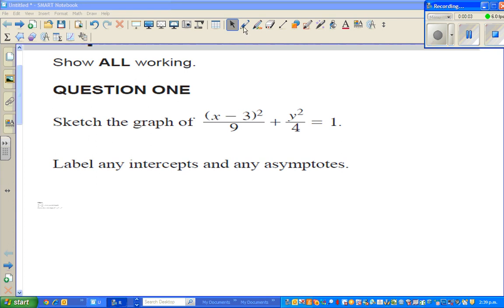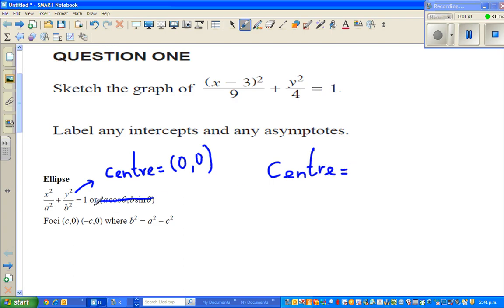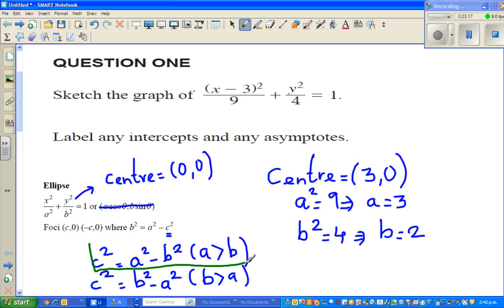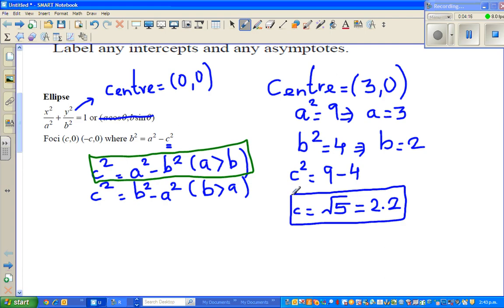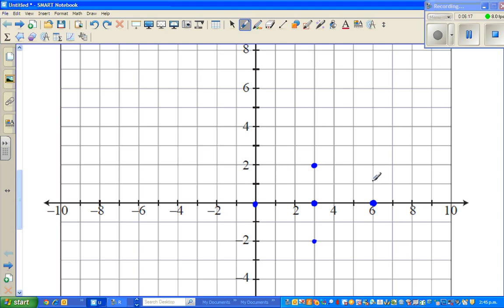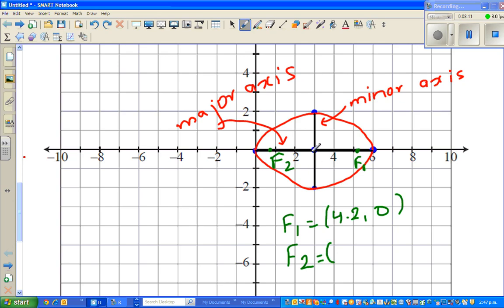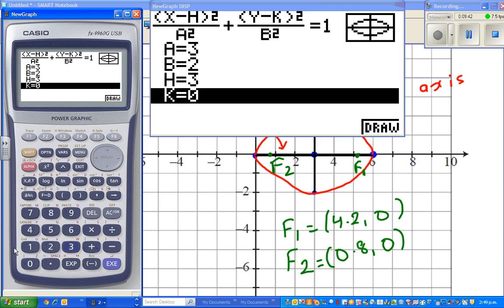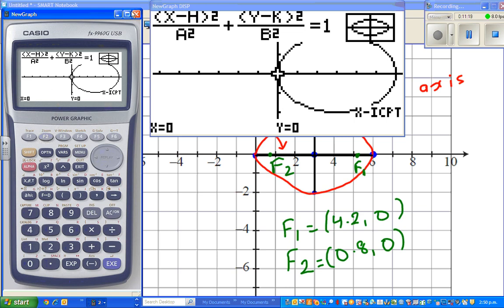Graphing ellipse with the equation (x-3)^2/9+y^2/4=1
How to graph the equation of an equation by showing all the key features.